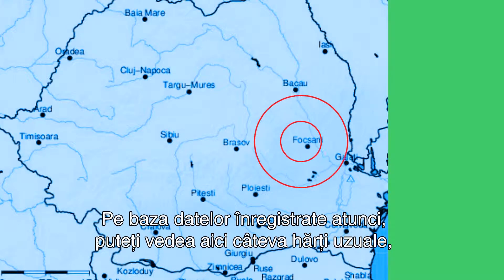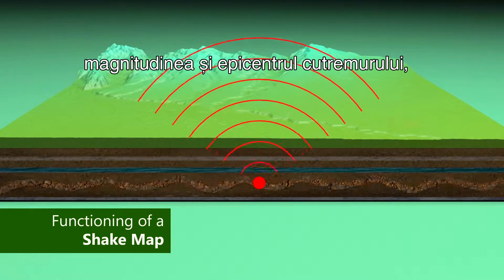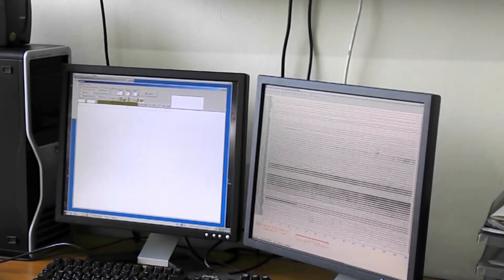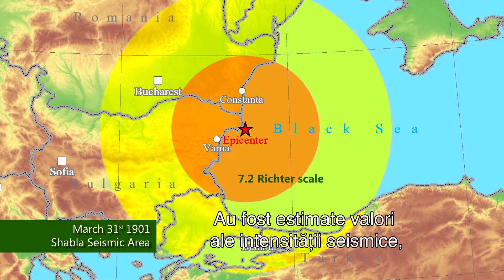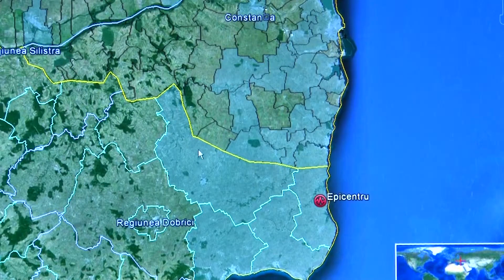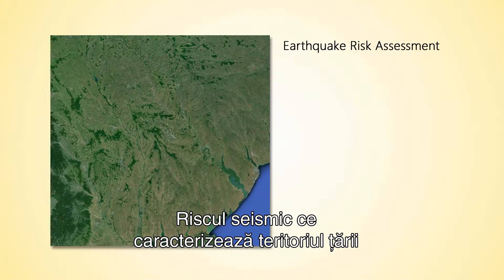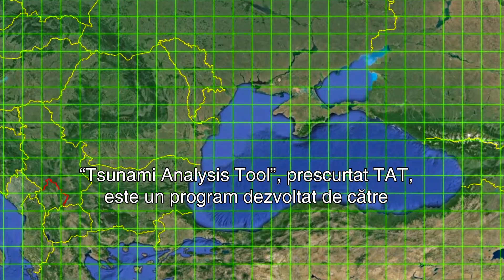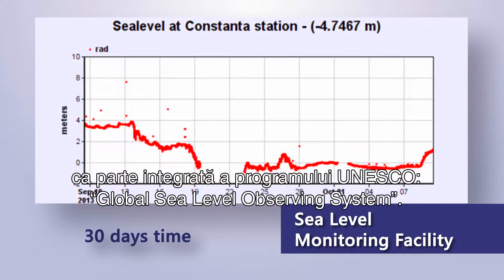Simulari de cutremure si tsunami